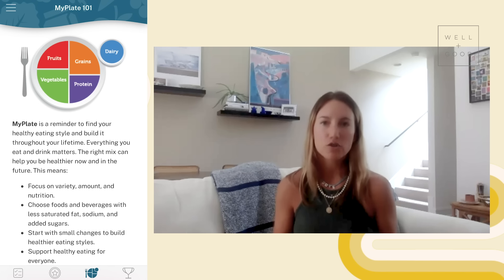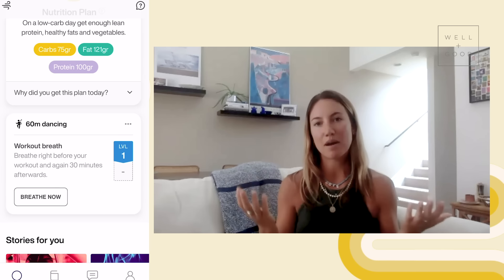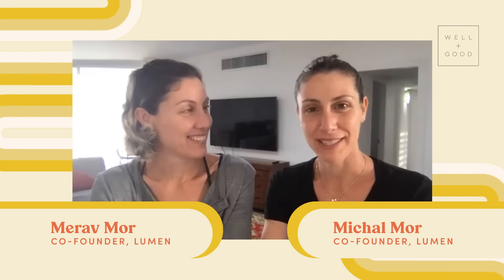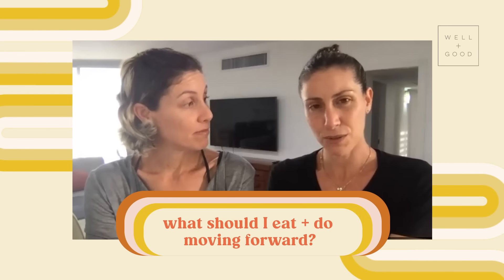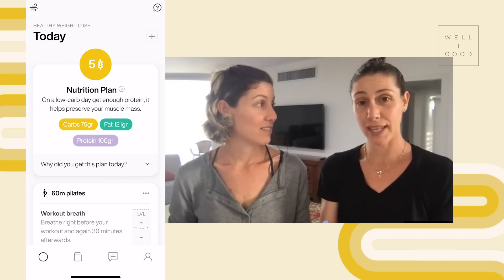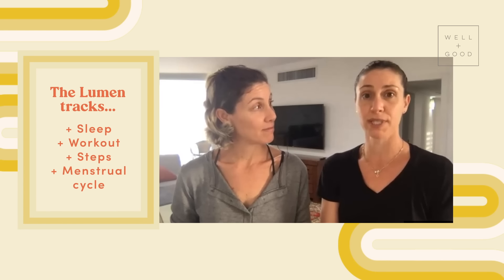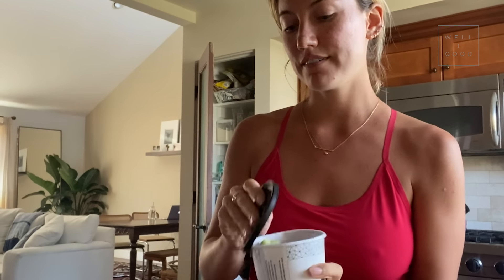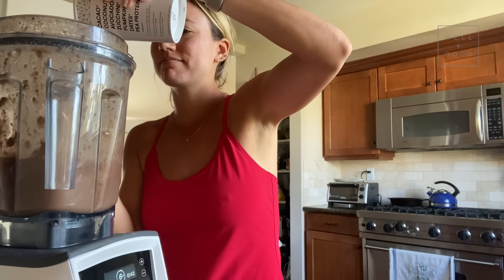I Tried The Lumen Metabolic Device For a “Nutritionist In My Pocket” | What The Wellness | Well+Good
On this episode of What The Wellness, Ella is trying a new metabolic device that some describe as having a “nutritionist in your pocket” called the Lumen. The Lumen analyzes your breath to determine how your body is using energy in order to create an optimal nutrition plan to use food as fuel. Watch to learn more about what it is, what it does, and if it’s something you might want to invest in.

Get the Lumen here! Right now there’s a discounted offer